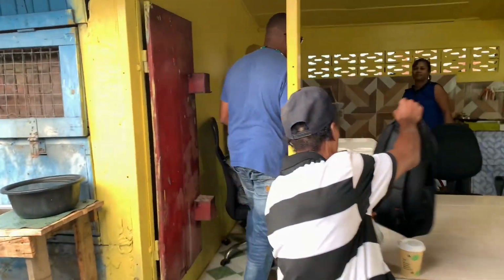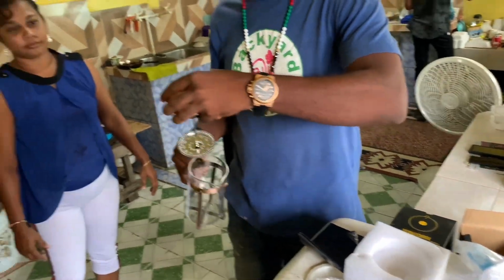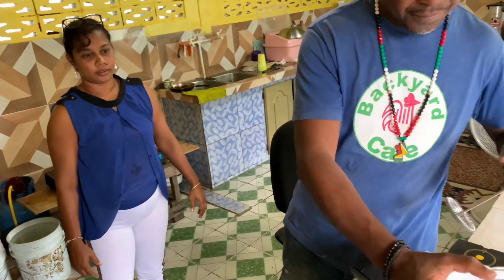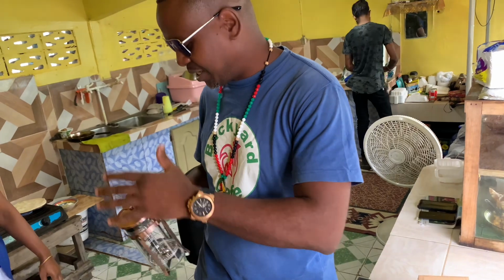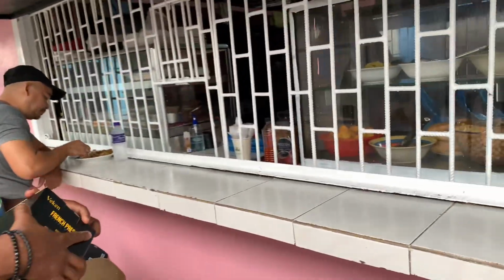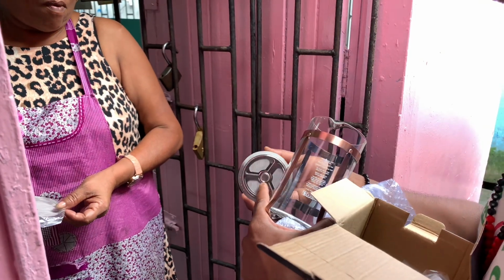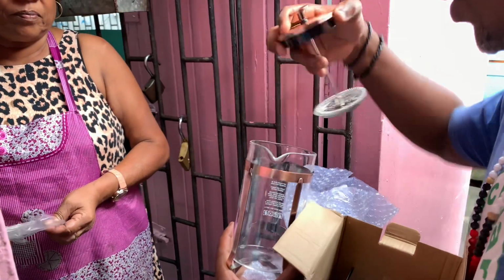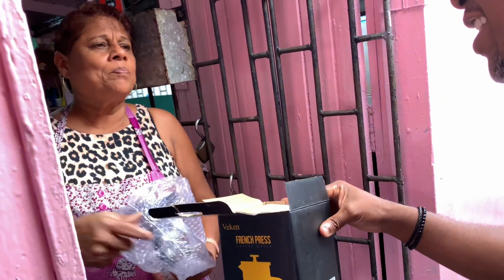Back yard cafe giving back | guyana | Bourda market | Backyard cafe